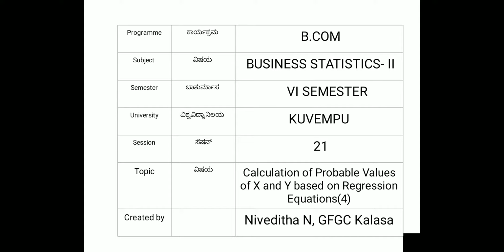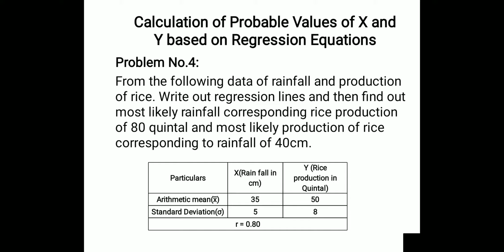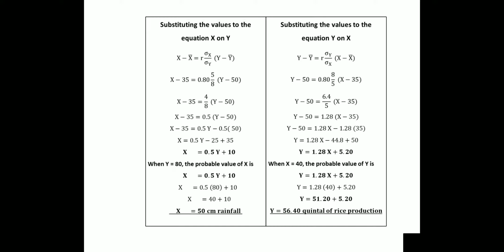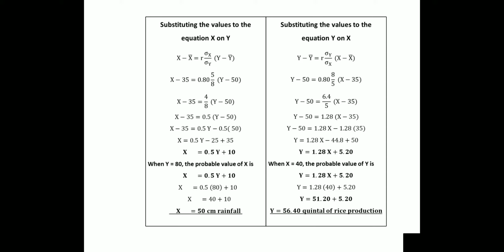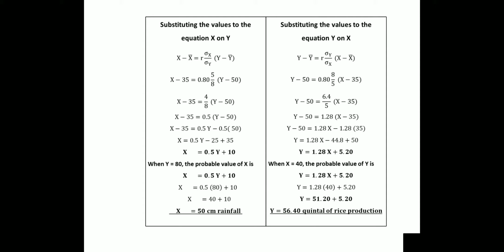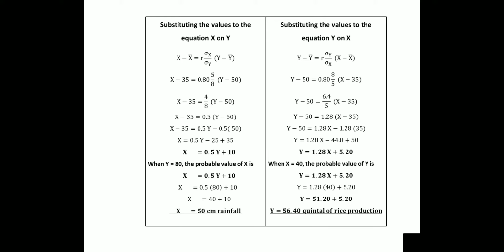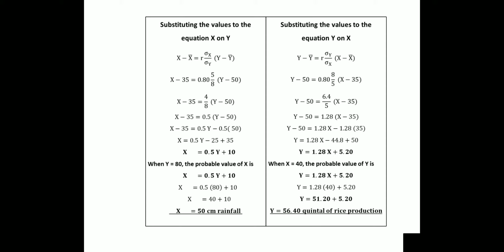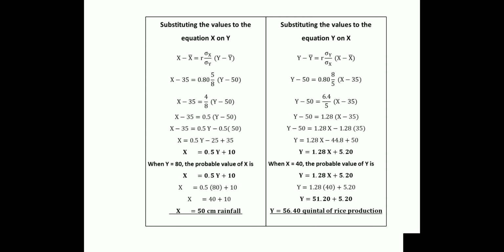BUSINESS STATISTICS-2 SESSION 21